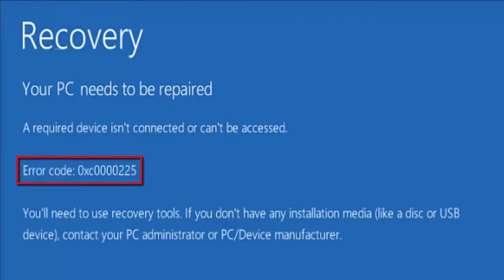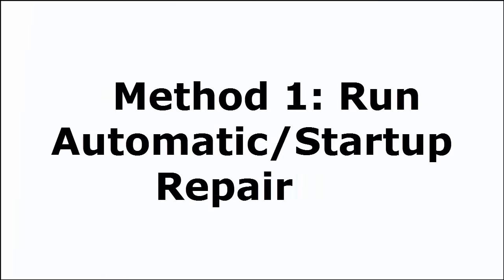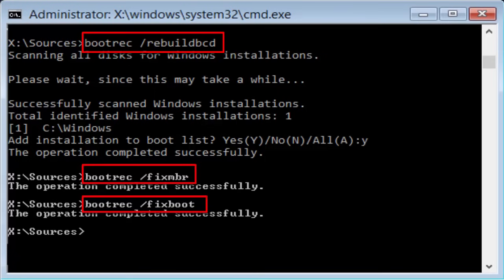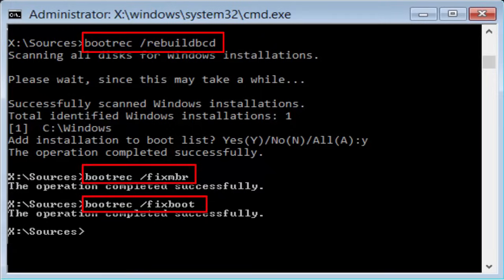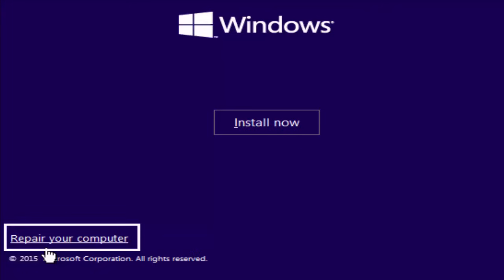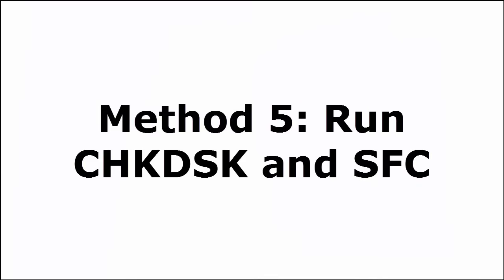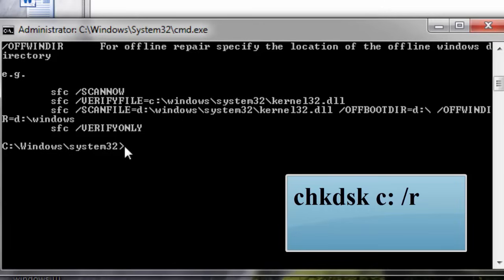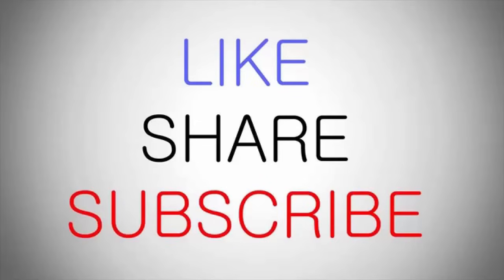How to Fix Error Code 0xc0000225 Windows 10 - Fixed Easily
Fix Error Code 0xc0000225 Windows 10: This error means Windows cannot find the System Files used for booting, which indicates boot configuration data BCD is corrupted. This can also be because of the system files being corrupt, Disk File System has a bad configuration, Hardware fault etc. As the error code 0xc0000225 is just accompanied with “An unexpected error has occurred” which gives no information but while troubleshooting we have found above issues to be the main cause of this problem.

Users have reported encountering this error while updating Windows 10 or updating critical component of Windows. And the computer arbuptly restarted and all you are is left with this error code 0xc0000225 and a PC that won’t boot. But don’t worry that’s why we are here to troubleshoot this issue, so without wasting any time let’s see how to fix this error.
Fix Error Code 0xc0000225 Windows 10
Method 1: Run Automatic/Startup Repair
1.Insert the Windows 10 bootable installation DVD and restart your PC.
2.When prompted to Press any key to boot from CD or DVD, press any key to continue.
3.Select your language preferences, and click Next. Click Repair your computer in the bottom-left.
4.On choose an option screen, click Troubleshoot.
5.On Troubleshoot screen, click Advanced option.
6.On the Advanced options screen, click Automatic Repair or Startup Repair.
7.Wait til the Windows Automatic/Startup Repairs complete.
8.Restart and you have successfully Fix Error Code 0xc0000225 Windows 10, if not, continue.

Method 2: Repair your Boot sector or Rebuild BCD

1.Using above method open command prompt using Windows installation disk.
2.Now type the following commands one by one and hit enter after each one:
a. bootrec.exe /FixMbr
b. bootrec.exe /FixBoot
c. bootrec.exe /RebuildBcd

3.If the above command fails then enter the following commands in cmd:
bcdedit /export C:\BCD_Backup
c:
cd boot
attrib bcd -s -h -r
ren c:\boot\bcd bcd.old
bootrec /RebuildBcd

4.Finally, exit the cmd and restart your Windows.

5.This method seems to Fix Error Code 0xc0000225 Windows 10 but if it doesn’t work for you then continue.
Method 3: Mark partition as active using Diskpart
1.Again go to Command Prompt and type: diskpart

2.Now type these commands in Diskpart: don’t type DISKPART
DISKPART  select disk 1
DISKPART select partition 1
DISKPART active
DISKPART exit

Note: Always mark the System Reserved Partition generally 100mb active and if you don’t have a System Reserved Partition then mark C: Drive as the active partition.
3.Restart to apply changes and see if the method worked.

Method 4: Restore the MBR
1.Again go to command prompt using the method 1, just click on command prompt in the Advanced options screen.
2.Type the following command in cmd and hit enter after each one:
bootsect /ntfs60 C:
3.After the above process is finish, restart your PC.

Method 5: Run CHKDSK and SFC

1.Again go to command prompt using the method 1, just click on command prompt in the Advanced options screen.
2.Type the following command in cmd and hit enter after each one:
sfc /scannow /offbootdir=c:\ /offwindir=c:\windows
chkdsk c: /r
Note: Make sure you use the drive letter where Windows is currently installed
3.Exit the command prompt and restart your PC.

Method 6: Repair install Windows

This method is the last resort because if nothing works out then this method will surely repair all problems with your PC. Repair Install just using an in-place upgrade to repair issues with the system without deleting user data present on the system. So follow this article to see How to Repair Install Windows 10 Easily.. Well, in this case, you can try to Repair install Windows but if this also fails then the only solution left is to Install a new copy of Windows
That’s it, you have successfully Fix Error Code 0xc0000225 Windows 10 but if you still have any queries regarding this guide then feel free to ask them in the comment’s section.